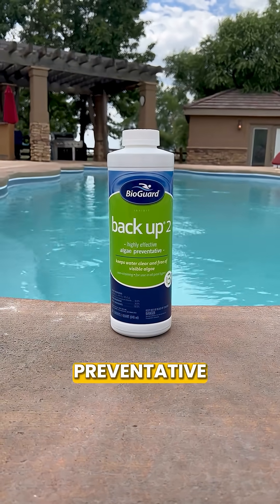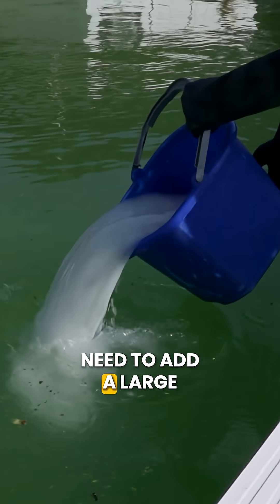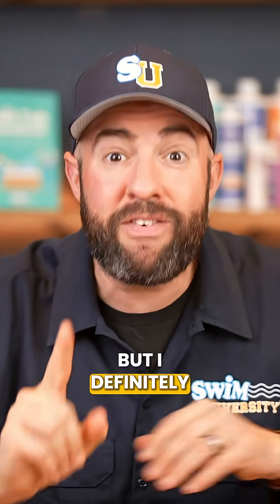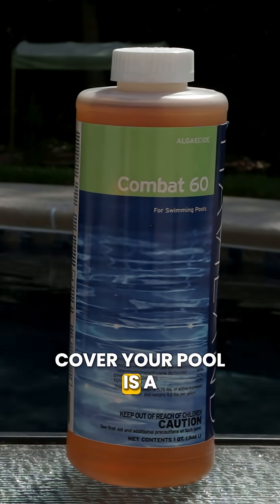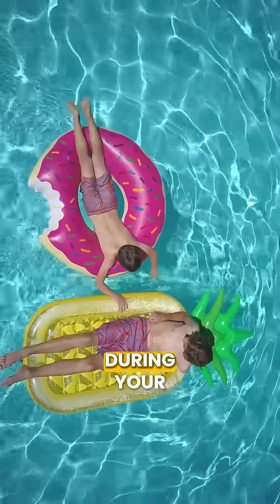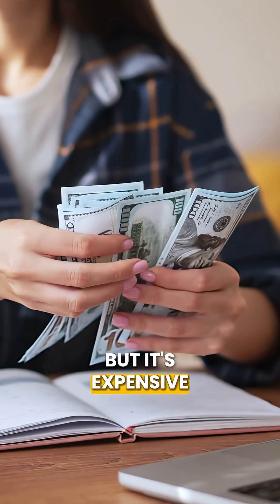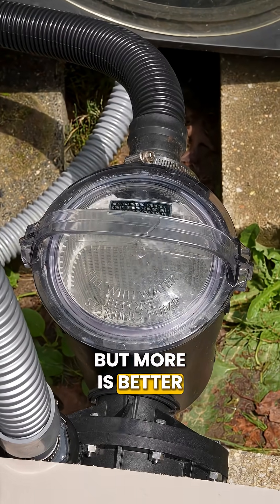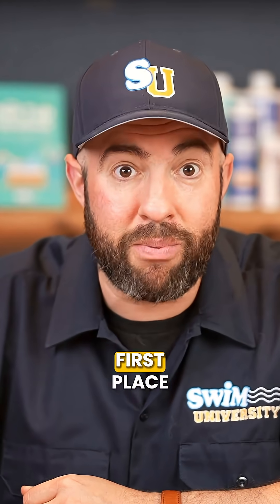Is POOL ALGAECIDE a Waste of Money? 💰